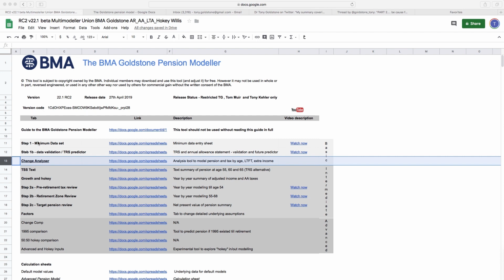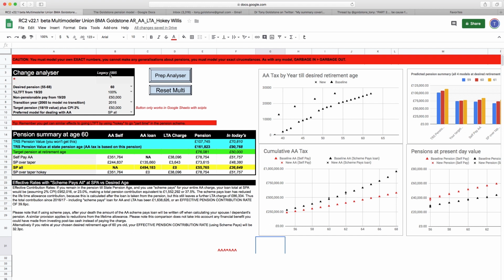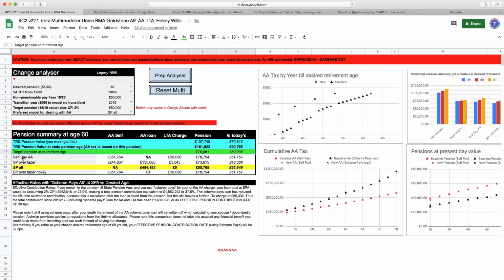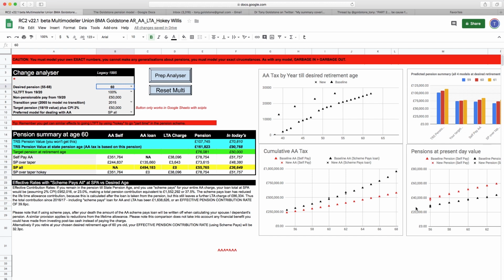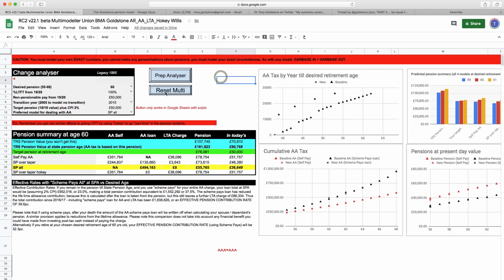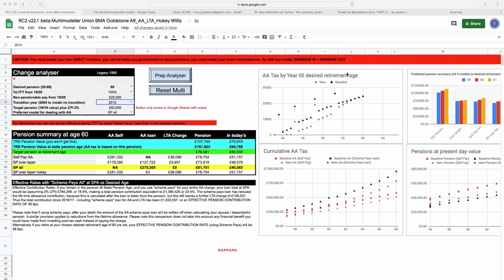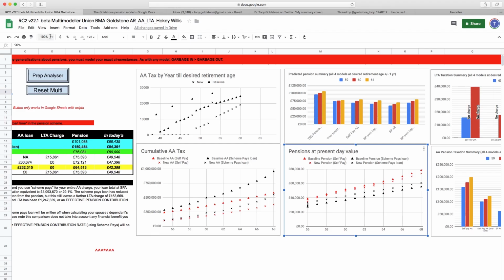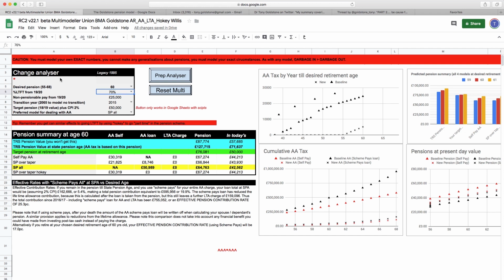4 - Change analyser